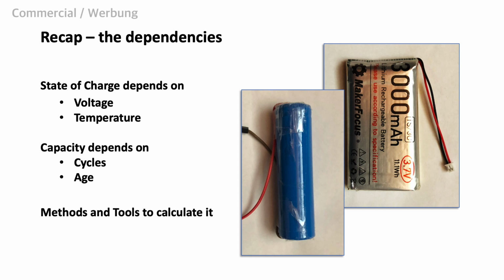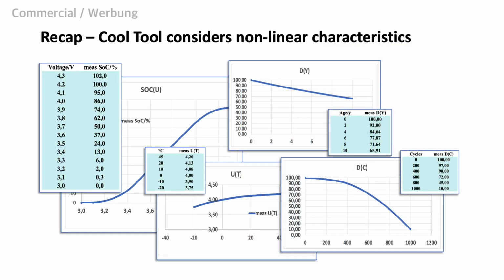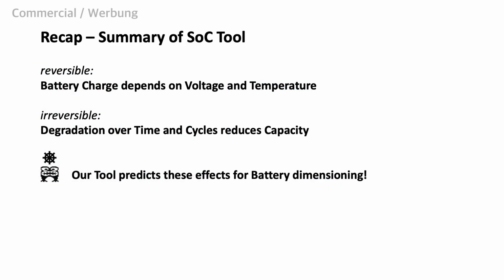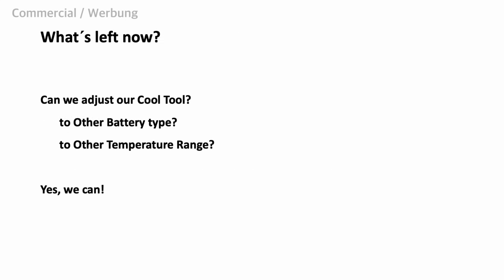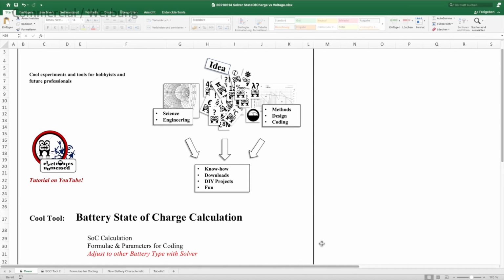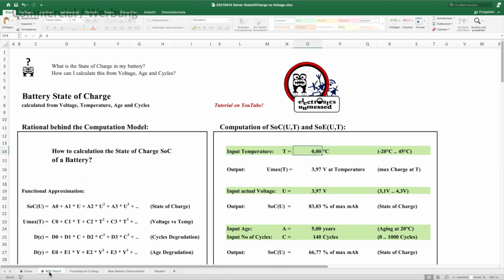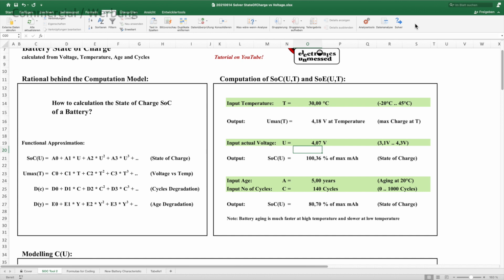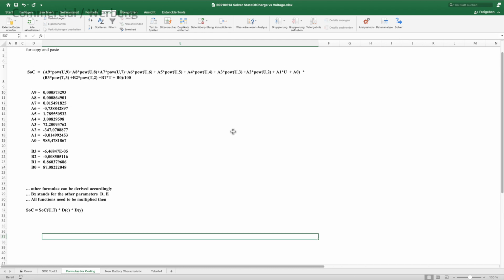How to Adapt an EXCEL SoC and SoH Tool to arbitrary Battery Technology (EP05)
(2/2) In this episode, we will show how to adapt our EXCEL tool to other battery types. It is a nice application of EXCEL's solver plug in. It is explained, how to use the EXCEL Solver to carry out a functional approximation of the SoC and the health status of a battery.